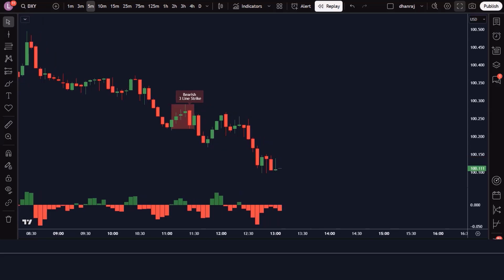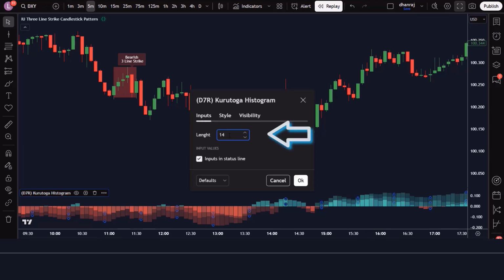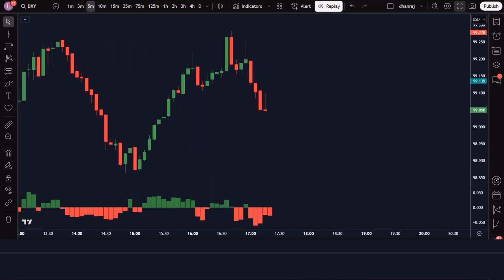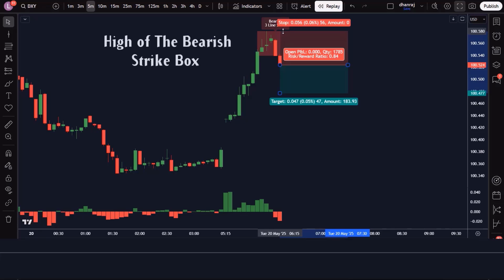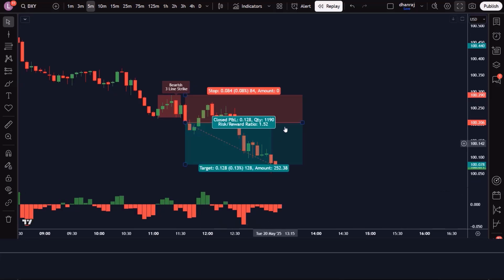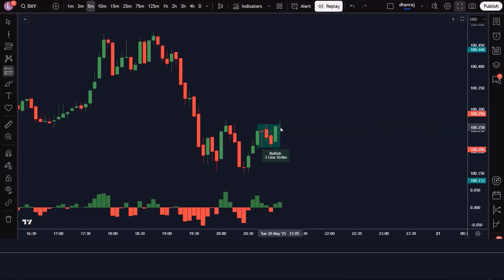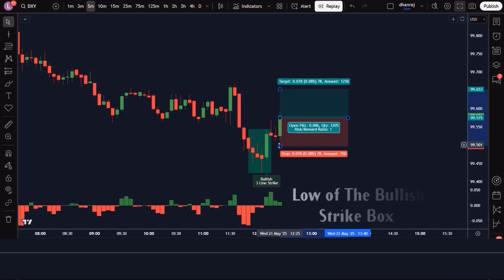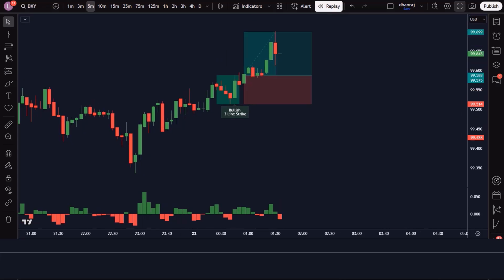Huge Profits with the BEST Tradingview Indicator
Hello friends,
Unlocking Huge Profits with the BEST Tradingview Indicator

Risk Warning :
tradingview indicator
indicator tradingview
tradingview best indicators
tradingview
tradingview indicators
buy and sell indicator
tradingview tutorial
the best tradingview indicator
stock market
crypto
live trading
 swing trading
 live crypto trading
 stock market
bitcoin
 tradingview indicator
 tradingview tutorial
crypto trading
 Tradingview
Forex Trading
 Price Action
Day Trading
 Technical Analysis
 Trading Indicators
 Trading Tools
 Trading Strategies
 Trading Software
 Chart Analysis
Stock Trading